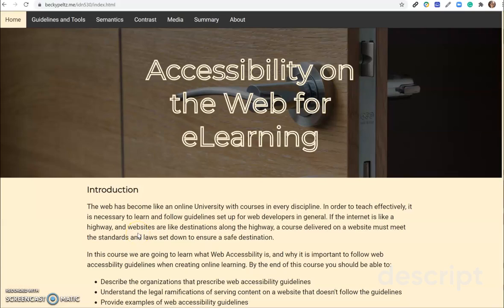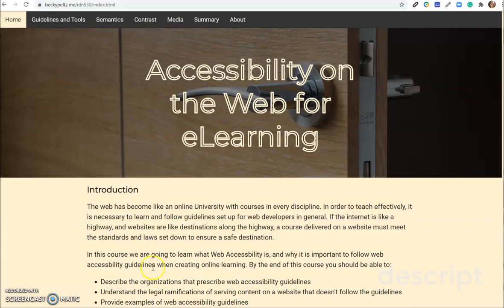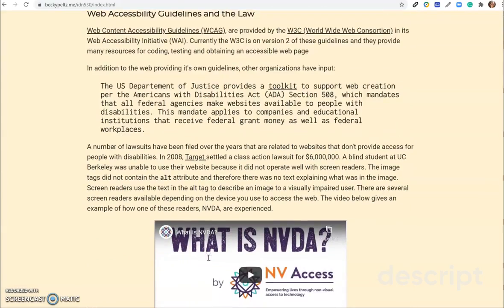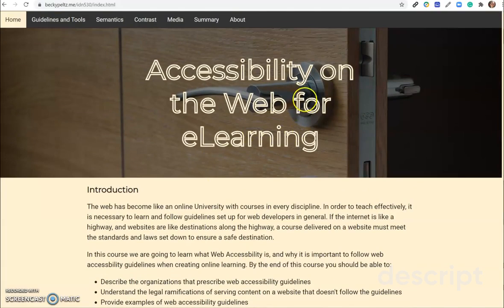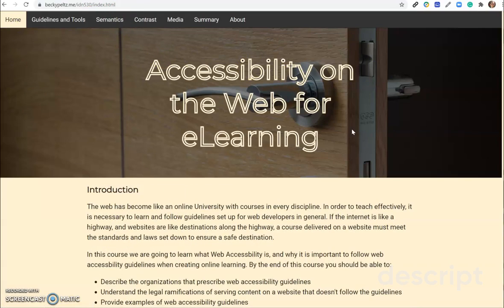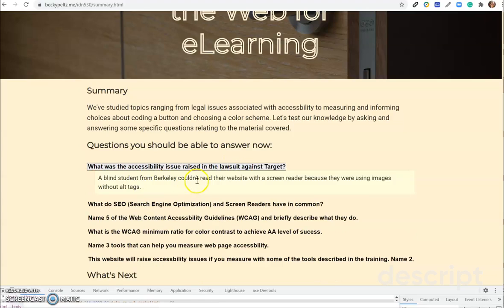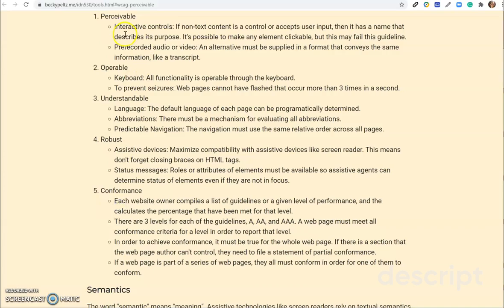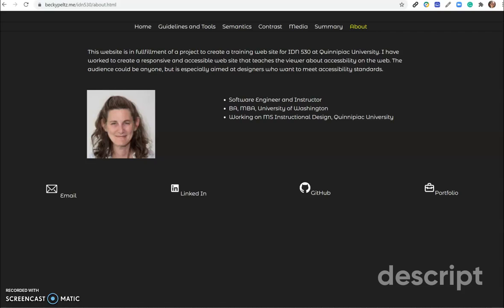Web Accessibility for eLearning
Walkthrough a web training website I created.
This is part of a project for IDN530 at Quinnipiac University